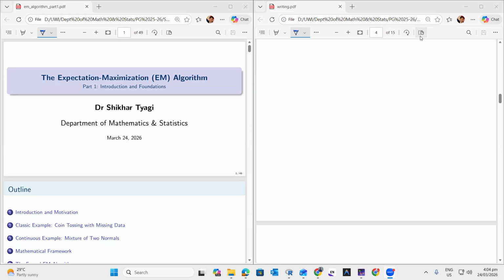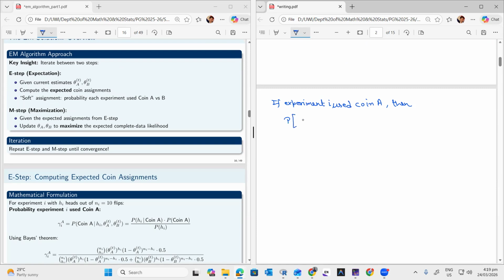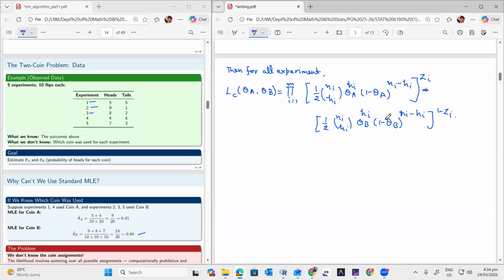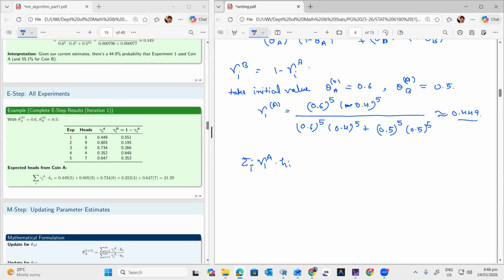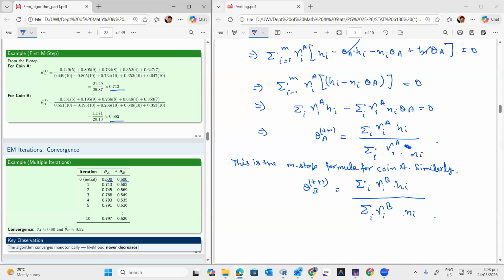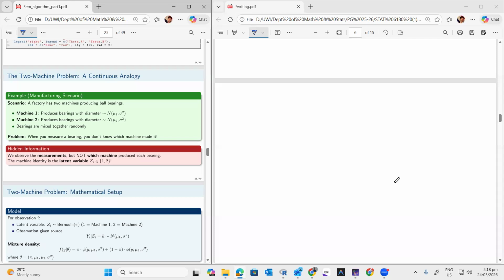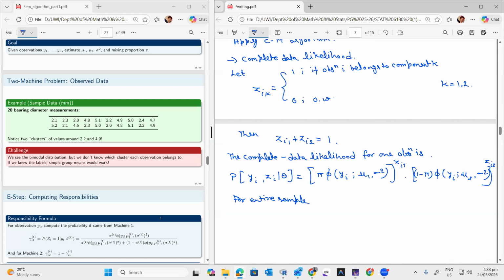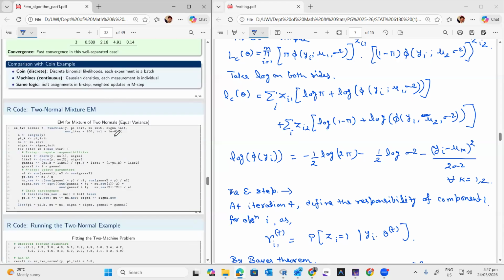Lec-02 Introduction of Expectation-Maximization (EM) Algorithm With Discrete and Continuous Examples